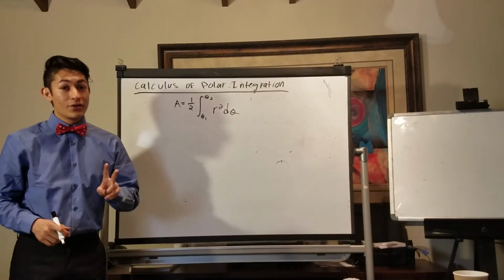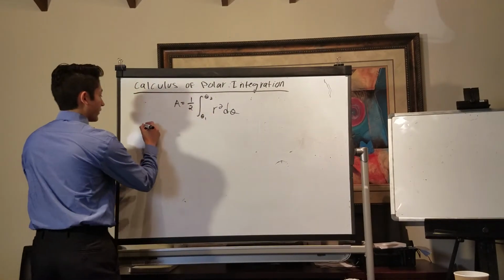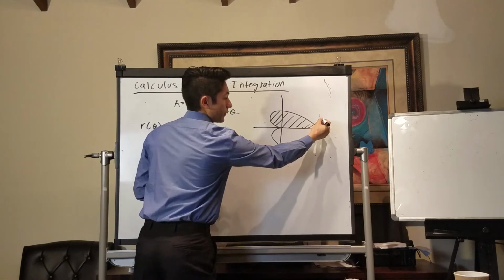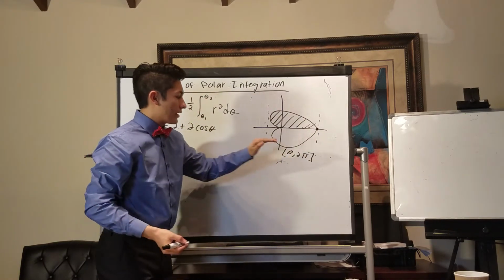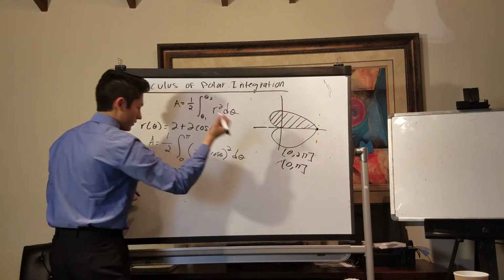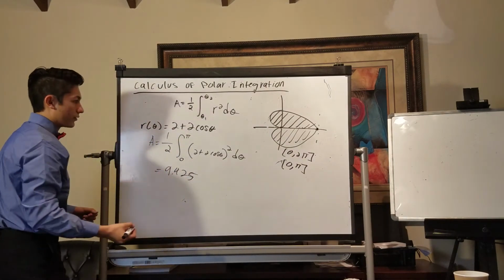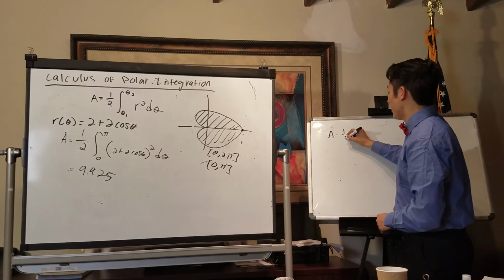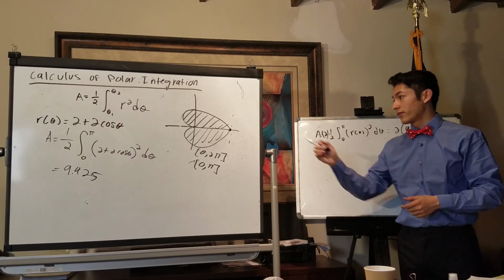Part 2 of Part five